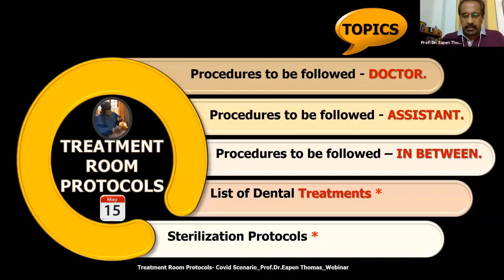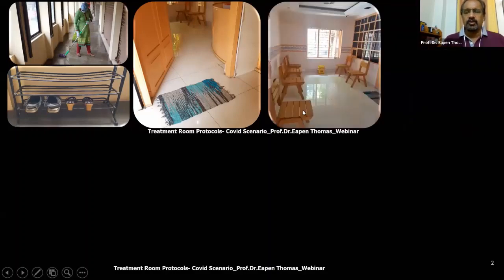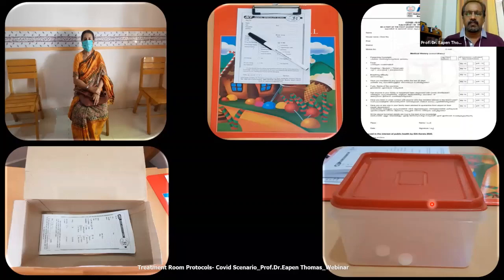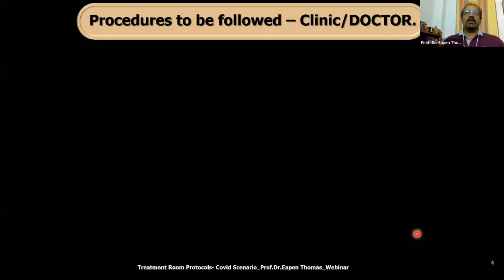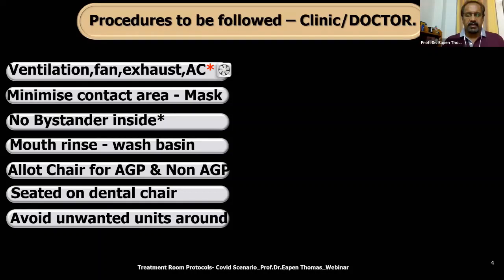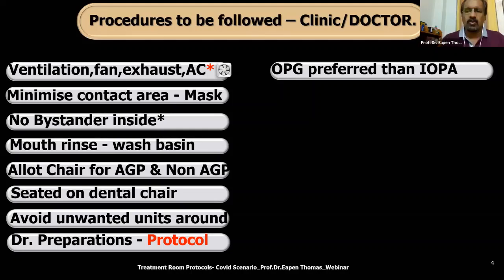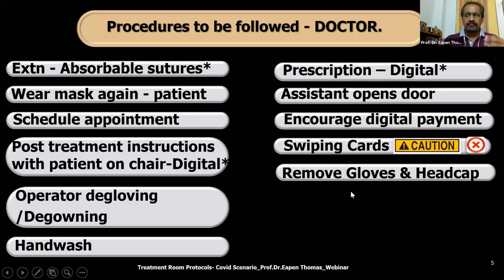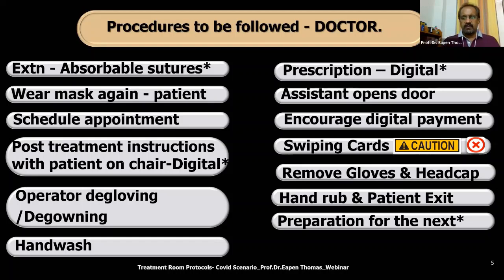Dental Treatment Protocols_COVID scenario (Part 1) _ Dr Eapen Thomas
This Presentation highlights the various modifications required in the dental Treatment room with a quick recap on the Front office management and special emphasis on matters pertaining to the Doctor, Assistant and the patient in the treatment room without any major financial expenditures.

The suggestions and tips are very practical and economical and apt for the current Scenario.
This presentation is part of the discussion in COVID ERA DENTISTRY with Dr George Paul, Dr Prashanth Pilla, Dr Eapen Thomas, Dr Mahandra Perumal as Panelists.

Prepared by:
Dr Eapen Thomas
Professor,Unit Chief & PG Guide
Dept. Of OMFS
Pushpagiri College of Dental Sciences
Thiruvalla, Kerala